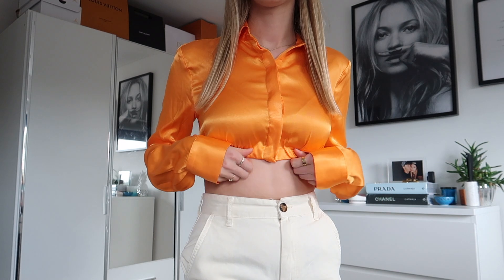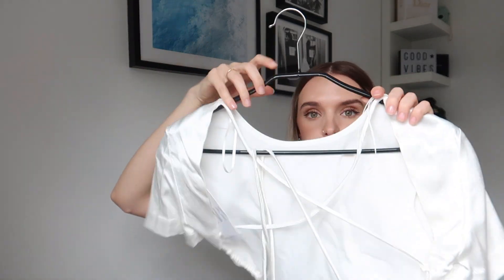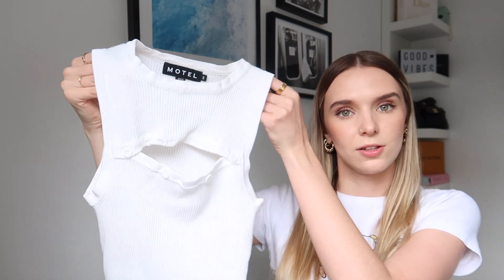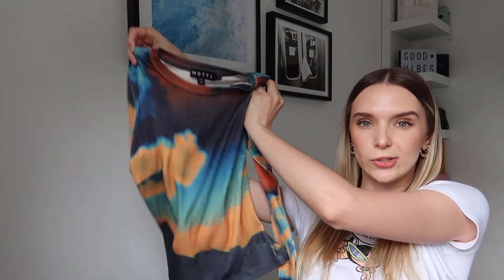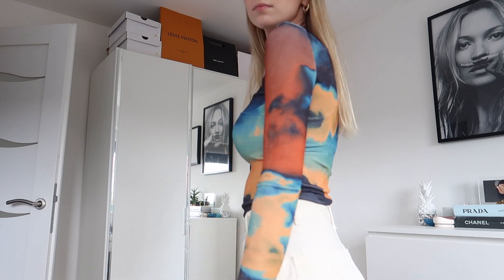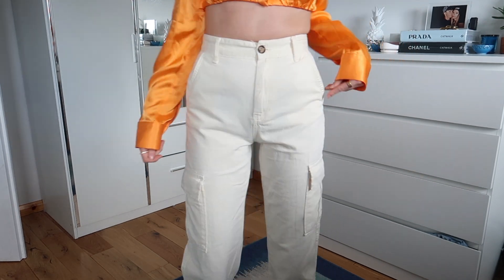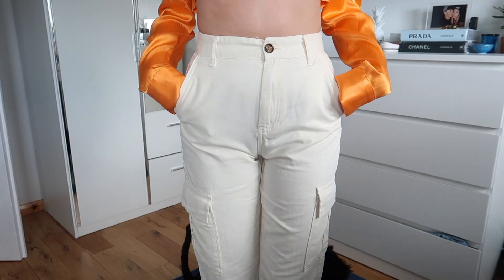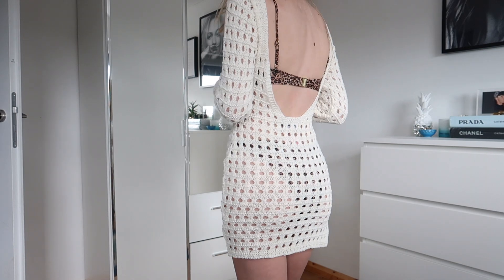WHAT'S NEW IN MY WARDROBE!! ZARA, ASOS & MOTEL ROCKS / summer & holiday inspo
Hi guys!!
I am back!! I feel like I keep saying this but I just needed time to adjust to my new job. There will be loads more content coming soon. In today's video I show you all the new items that I have added to my wardrobe.

DR MARTEN SANDALS
AF1 SHADOW

ASOS
LEOPARD BIKINI TOP
BIKINI BOTTOMS
CROCHET DRESS